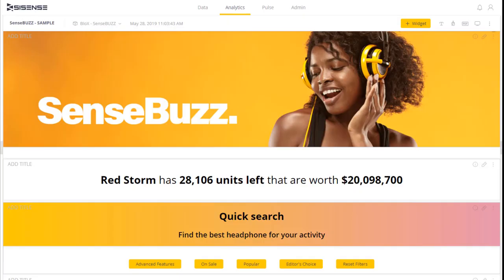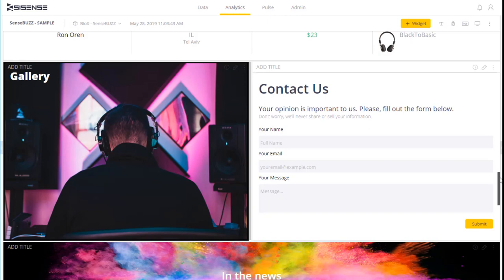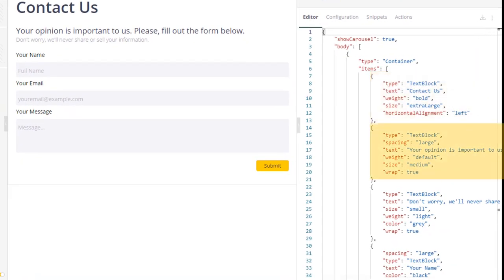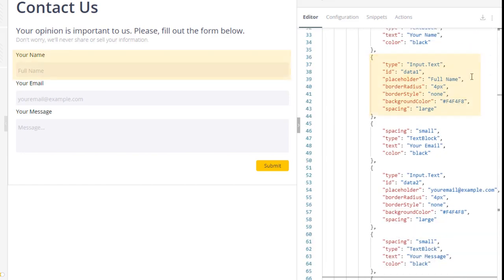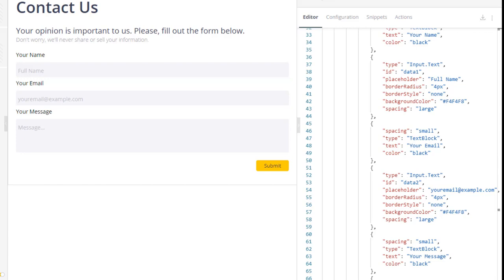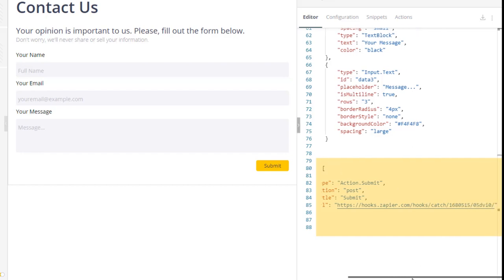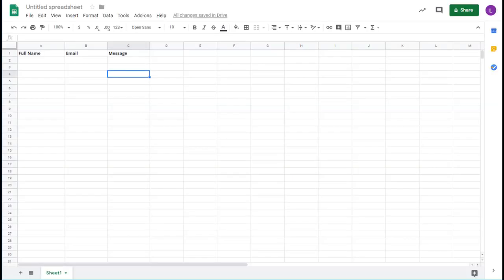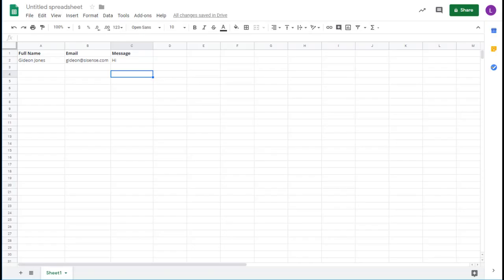Adding Forms to your BloX dashboard | Features Tutorials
In this short Sisense demo, you'll learn how to add interactive forms to your BloX dashboard.